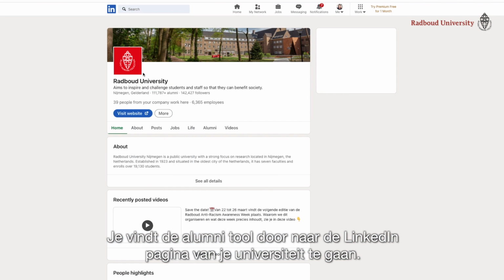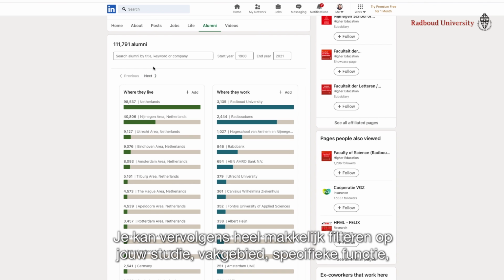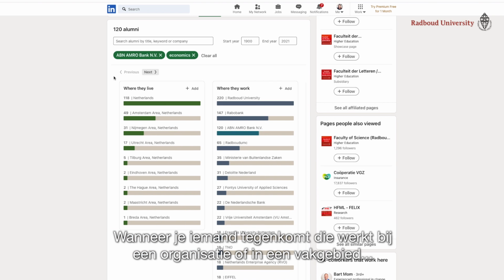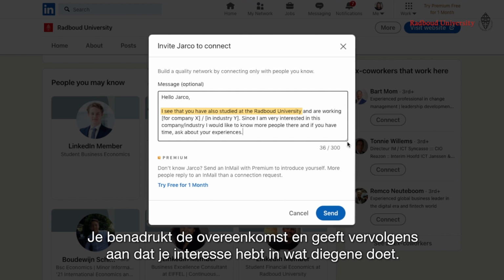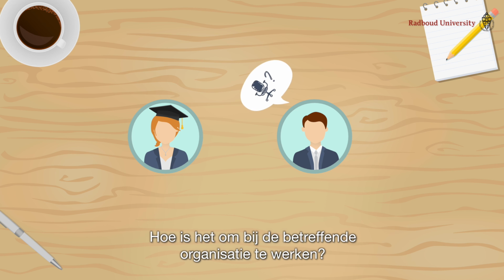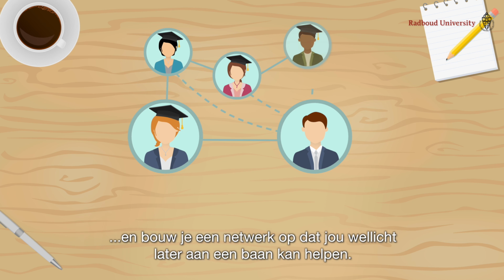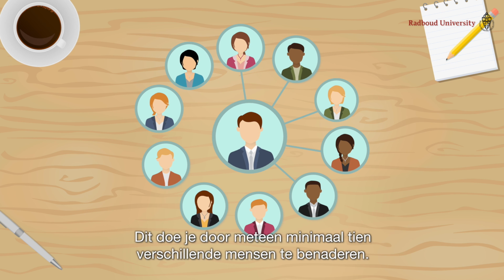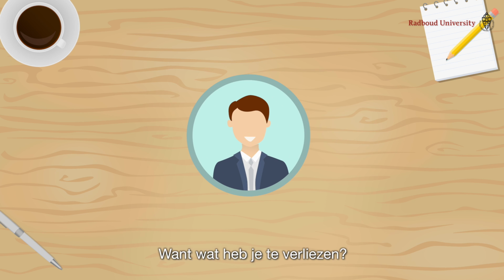Radboud Alumnitool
The importance of networking is often underestimated. Although it can seem more time-consuming than sending your resume online, it is a highly effective way in finding a job. This video will give you tips and tricks how you could network on LinkedIn, but also offline!